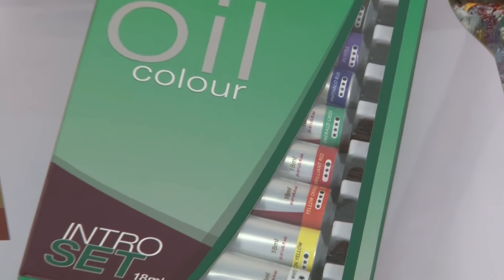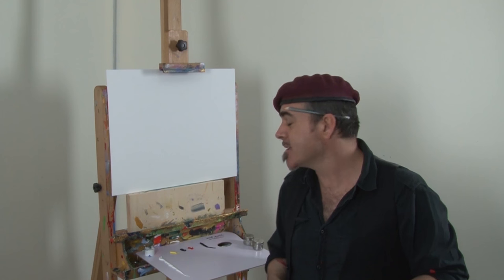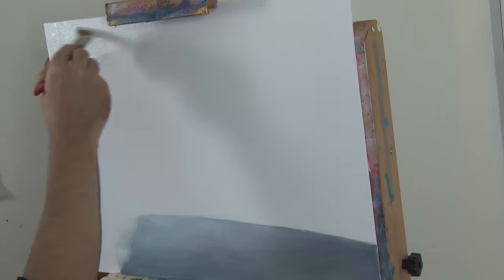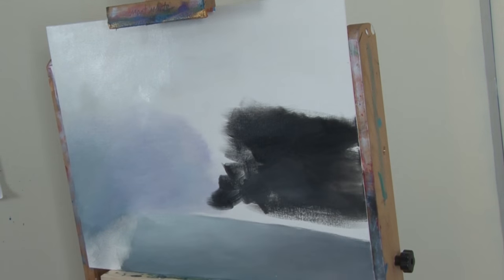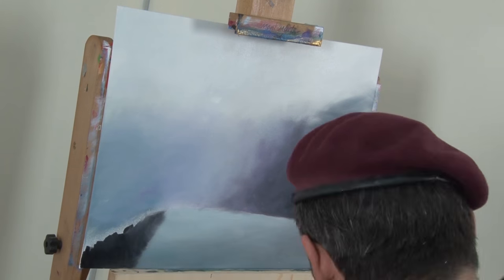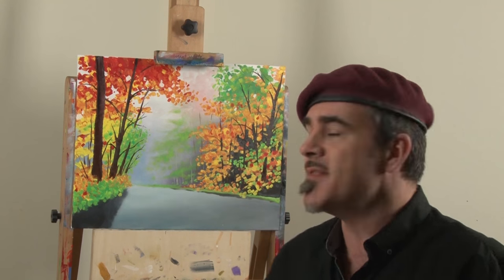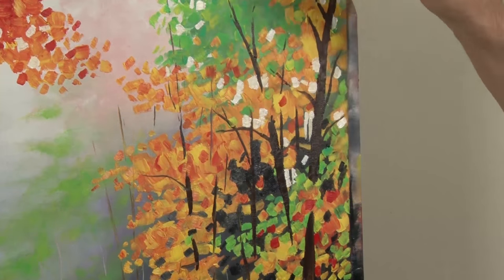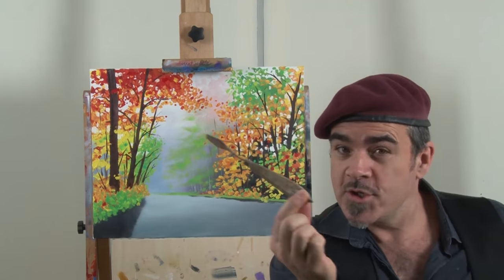Art Lesson: How to Create a Painterly Landscape with the Oil Colour Intro Set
In this lesson Joe uses the paints in the Mont Marte 8 piece Oil Colour Intro set to produce a Painterly colourful landscape.